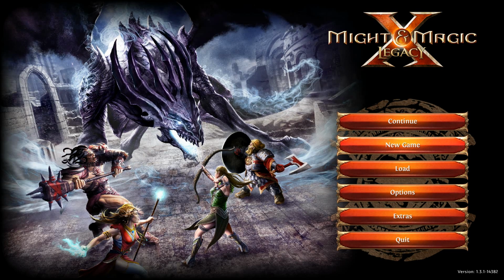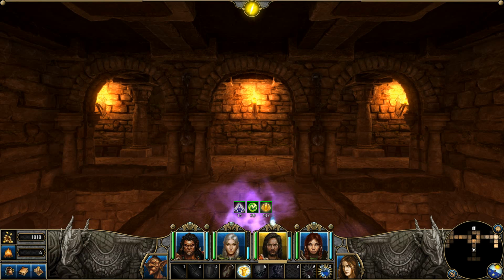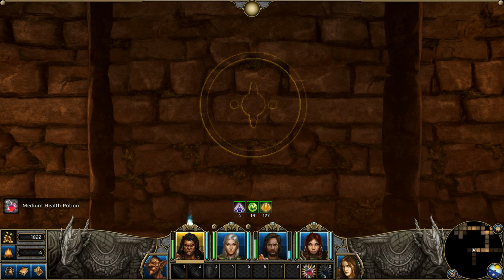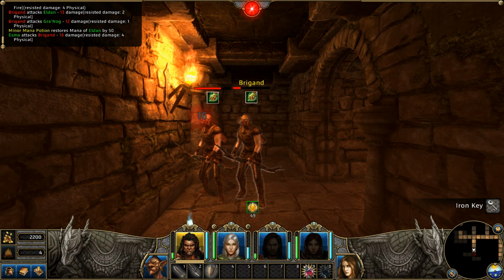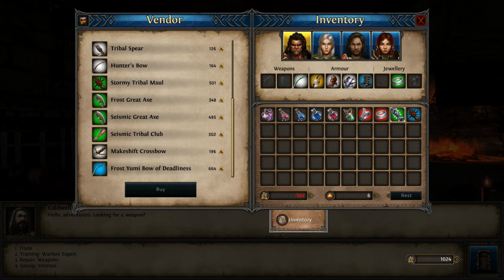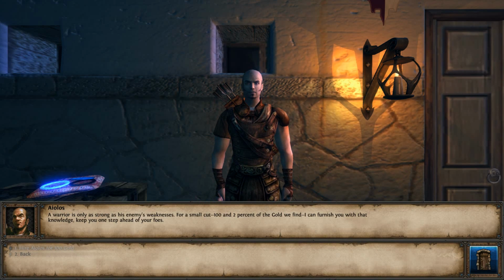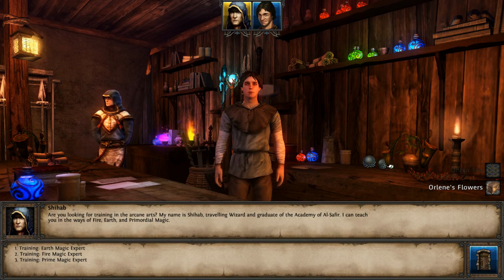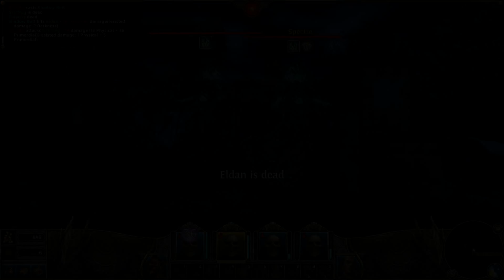Heads Up: Might & Magic X - Legacy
Exploring the world, one square at a time.